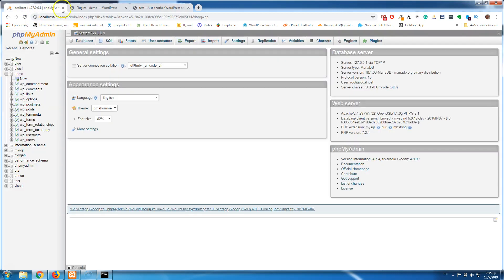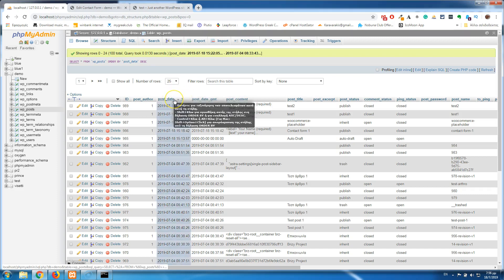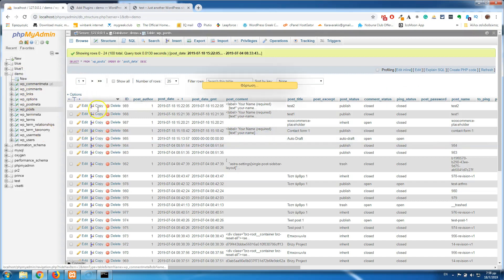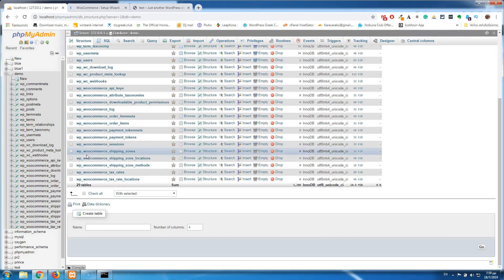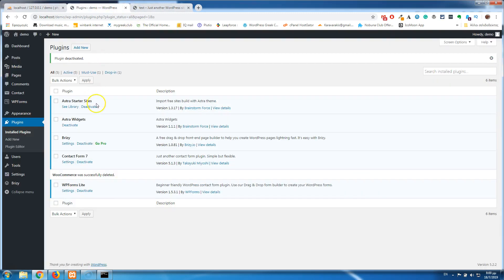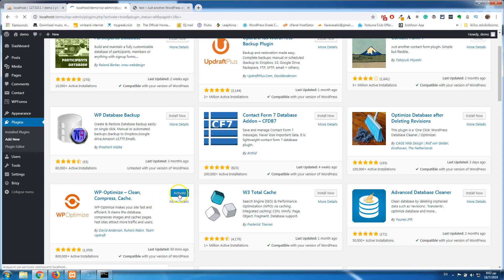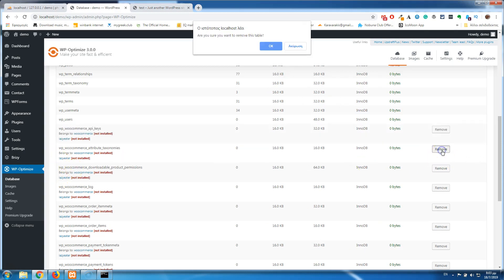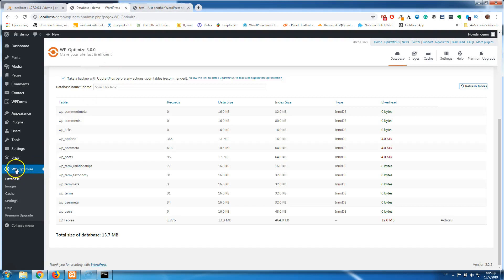Delete unused tables from your Wordpress database! Step by step tutorial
Delete unused tables from your WordPress database with this step by step tutorial. Keep your database clean from tables that are not used.

In this video we will see how we can delete tables from the database.

We are going to use the plugin WP-Optimize and we are going to delete tables that are still in the database, even though the plugins that create those tables have been removed.

By keeping your database clean you help your website to load faster.

Remember to ALWAYS take a backup before any process like this.
Before you start deleting anything (files or tables) make sure you have a recent backup, and you can use it to restore you website, in case something goes wrong.

As always sorry for my English.